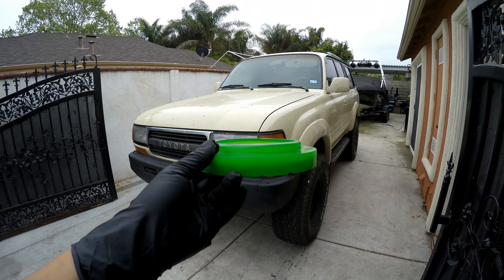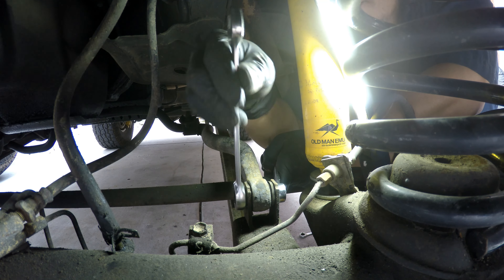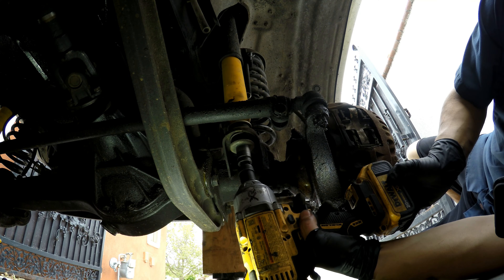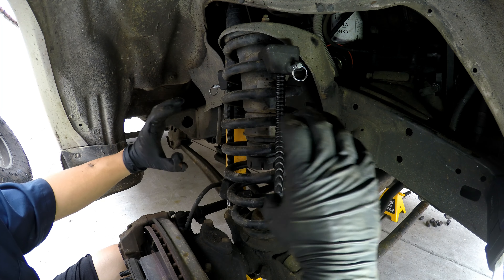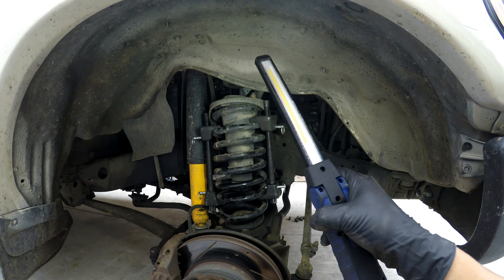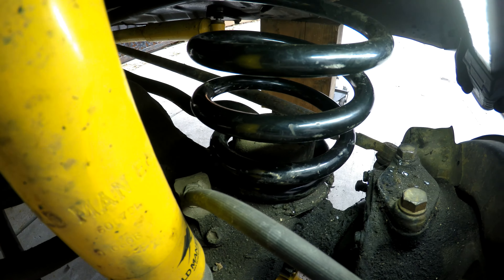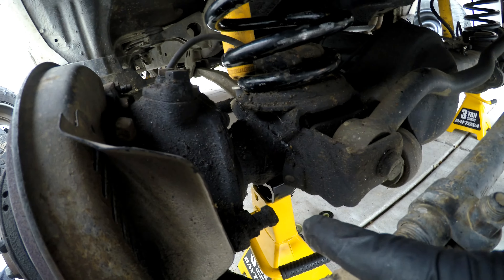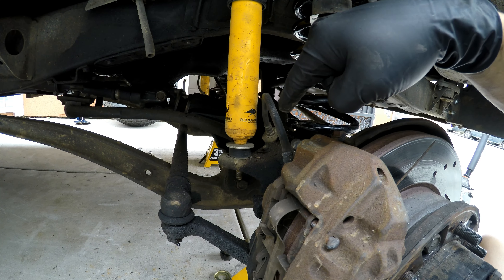Toyota Land Cruiser - Front Spring Spacer Install